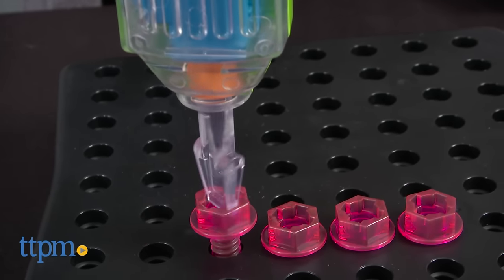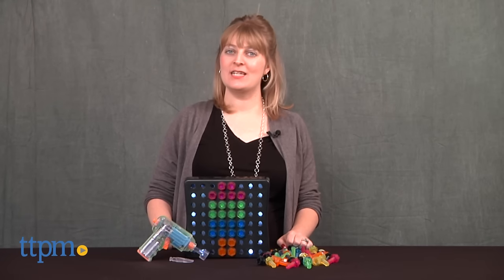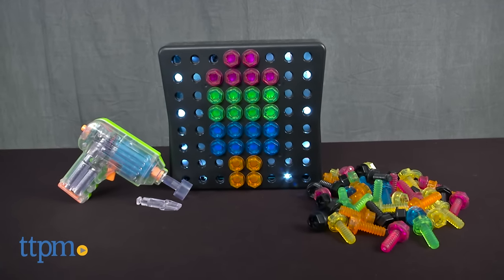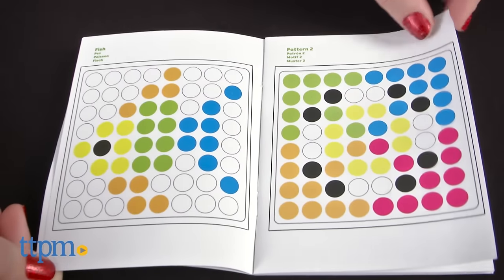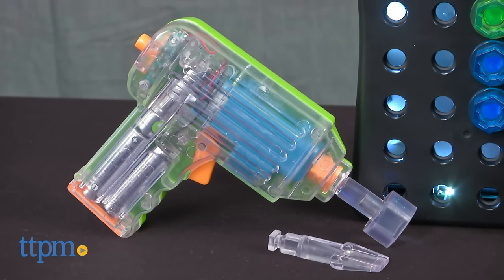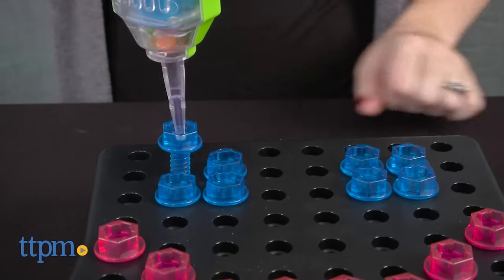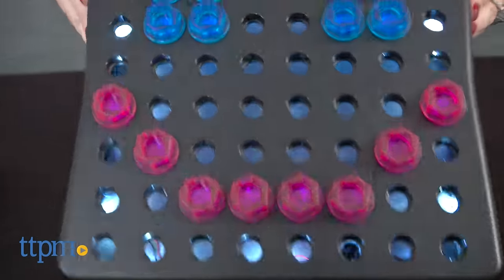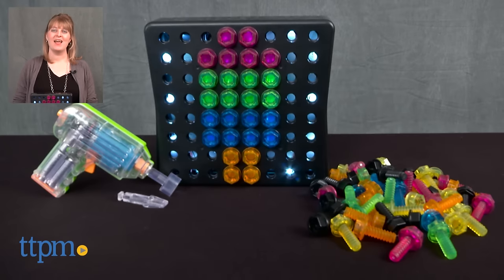Design and Drill BrightWorks from Educational Insights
Design & Drill BrightWorks set is a creative way for preschoolers to make art that lights up, kind of like a Lite Brite. Use the kid-friendly power drill to insert the bolts into the light-up activity board. Follow one of the 12 included patterns or make up your own.

Product Info:
The Design & Drill BrightWorks set comes with a kid-friendly pretend power drill, a light-up activity board, two drill bits, and 80 bolts for creating colorful light-up patterns.